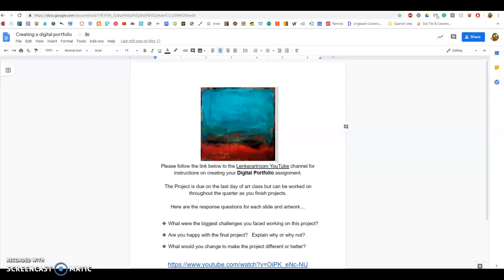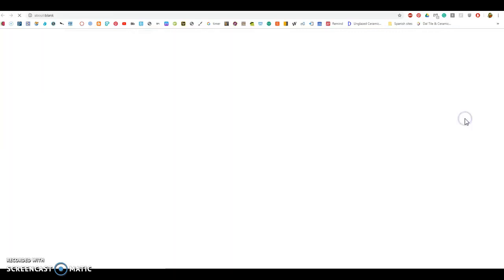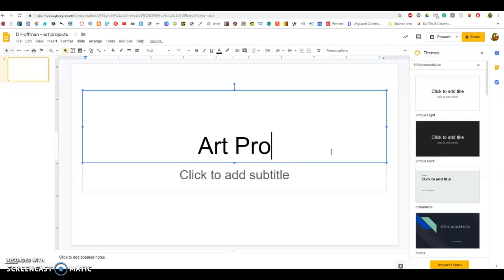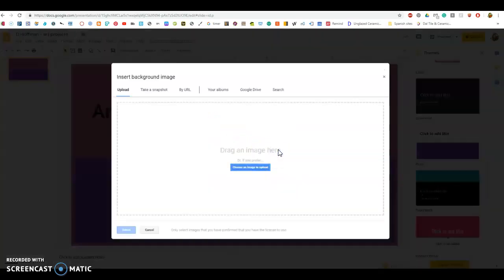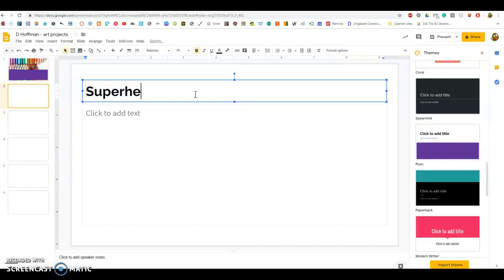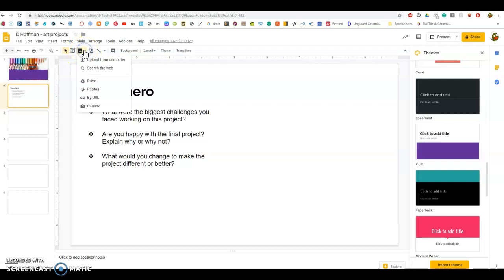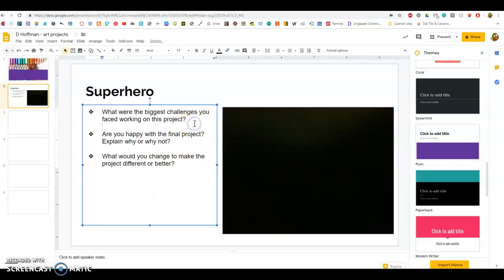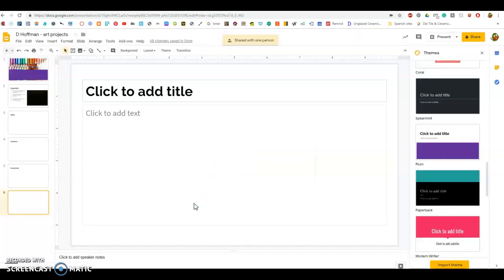Creating a Digital Portfolio using Google Slides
Create your digital portfolio project to document all the artwork created this Quarter in ART CLASS.